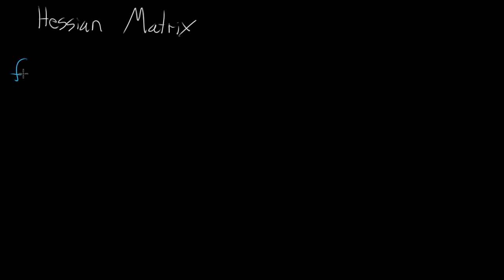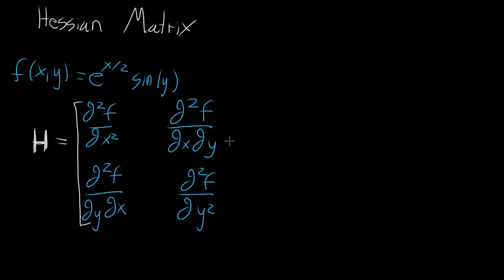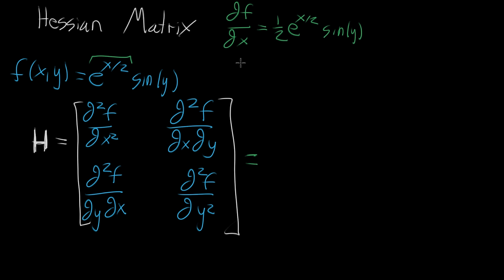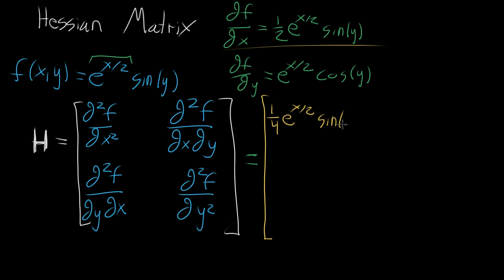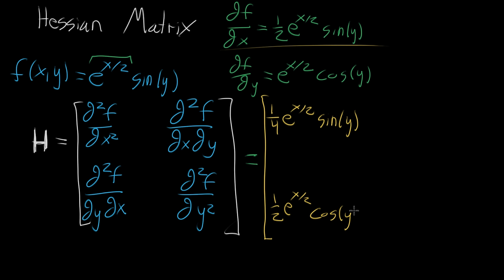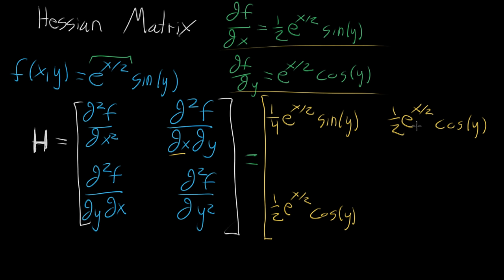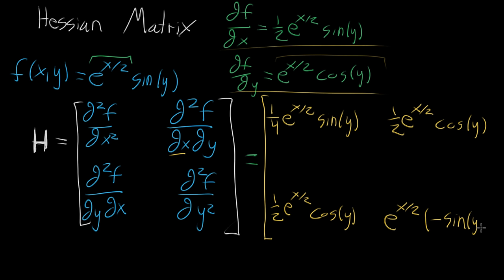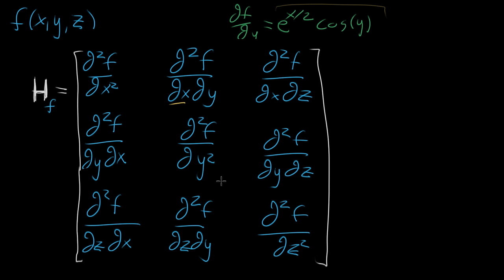The Hessian matrix | Multivariable calculus | Khan Academy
The Hessian matrix is a way of organizing all the second partial derivative information of a multivariable function.